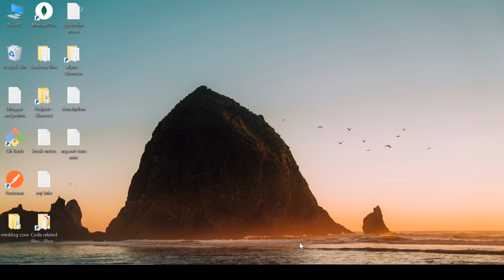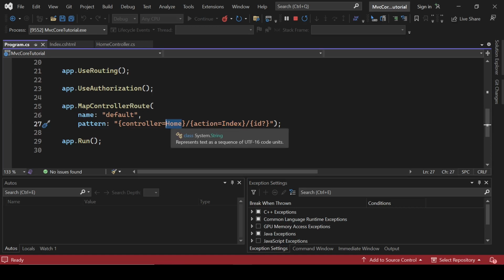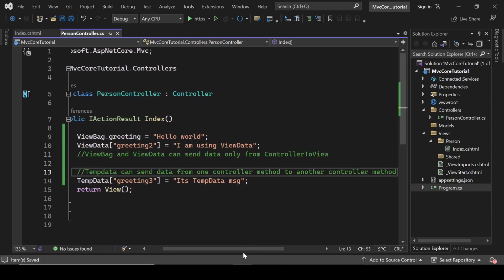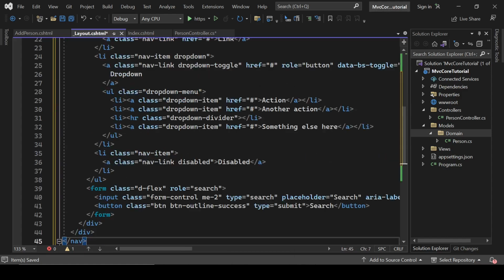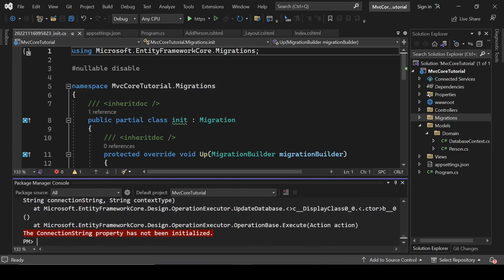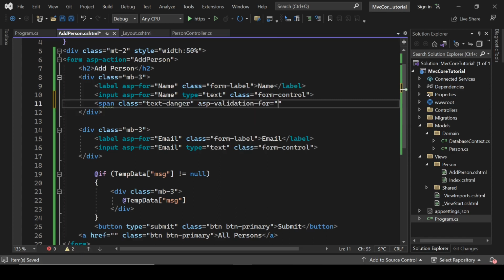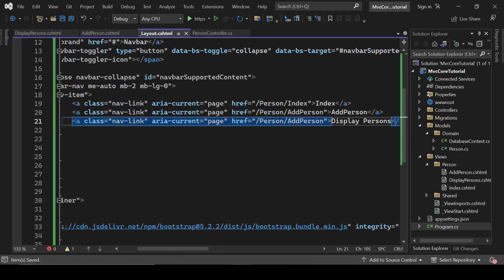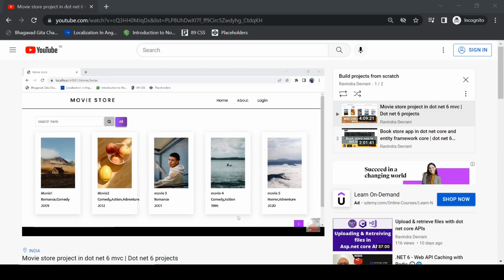Asp.net core mvc (7.0+) in one video | Asp.net core mvc tutorial for beginners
asp .net core mvc course
A Roller-coaster ride to learn asp.net core mvc 7.0+ framework. After following this tutorial, you will have
good understanding of web development with c# and dotnet core. You will be ready to develop your own projects.
We will also implement CRUD operations in asp.net core mvc with entity framework core 7+.
This tutorial is also eligible in 2026

Chapters:

00:00 Introduction
00:17 Pre-requisits
01:00 Installing Visual Studio
02:45 Creating a new project
03:52 Running our first project
04:07 What is MVC?
06:45 appsetting.json
07:14 program.cs and discussing middlewares
10:57 Routing and default route
14:53 Removing inbuilt files
18:29 Creating our first controller
19:11 Creating our first view
21:29 Passing data from controller to view (ViewBag,ViewData,Tempdata)
27:00 Creating a Layout.cshtml page
33:34 Creating our first model
36:19 Creating a business layout with bootstrap 5
38:52 Connecting with database
39:50 Creating a connection string
41:40 Installing nuget packages
43:40 Db context and connecting with sql client.
53:03 Defining Layout page in ViewStart.cshtml file
53:54 Adding a form in AddPerson.cshtml
1:00:39 Adding validation to Person model
1:01:04 Applying validation to AddPerson method and view
1:04:22 Adding Person to database
1:07:56 Displaying all persons
1:14:26 Defining nav links in layout.cshtml page
1:19:08 Updating and deleting Person
1:27:12 Conclusion and other project links

Please share it to you circle to support me..